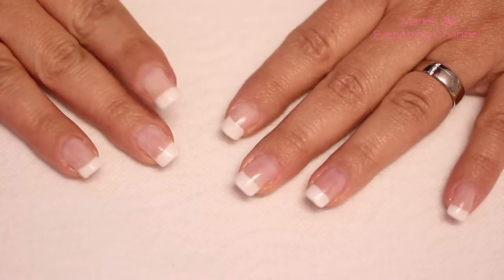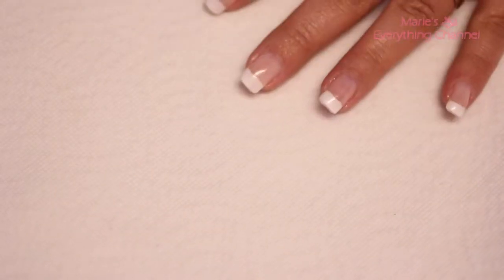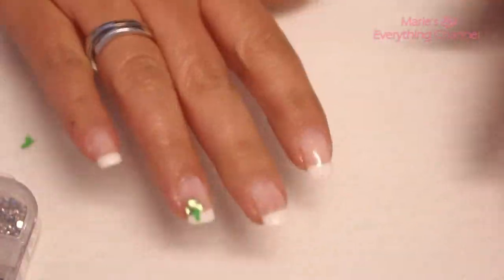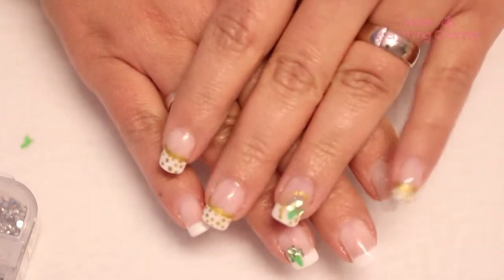nail art super simple Shamrock or clover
Hi
please thumbs up for support ..

INTRO/OUTRO made by Joel Cooper (FULL PERMISSION TO USE)
music given by  YT–---